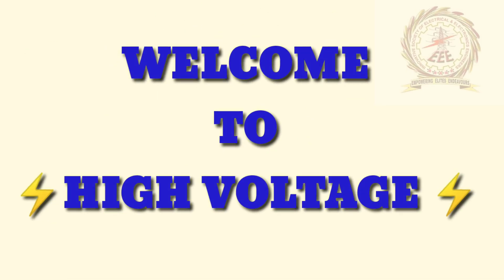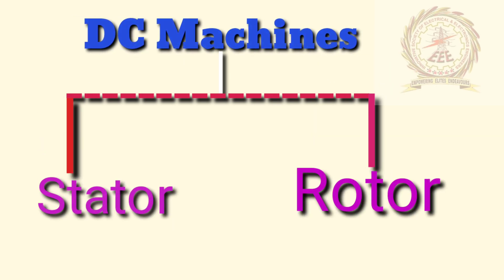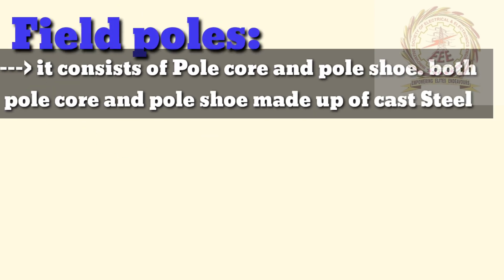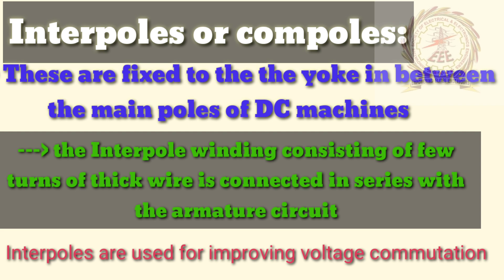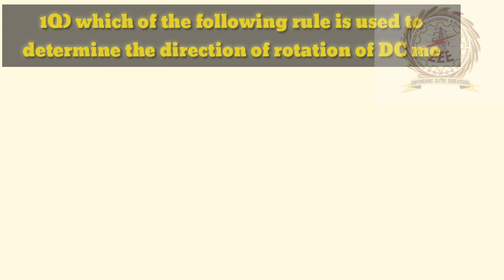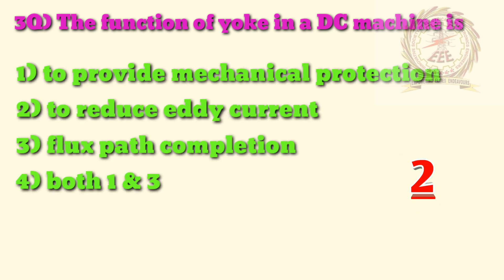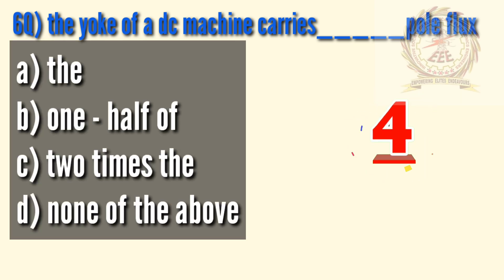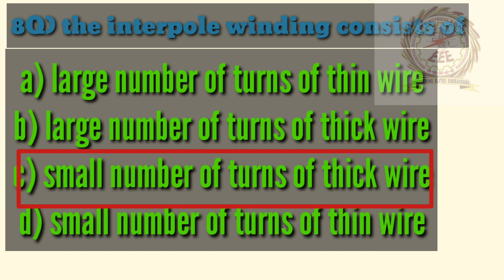objective bits on Dc machines yoke,field poles,field winding,interpole, compensating winding brushes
Link
for Basic electrical engineering ( part -1 )

Link for Dc machines ( PART - 1)

Link for confusing bits

Link for ac transmission lines ( short, medium & long transmission lines )

Follow me through telegram channel link is

Follow me through Instagram